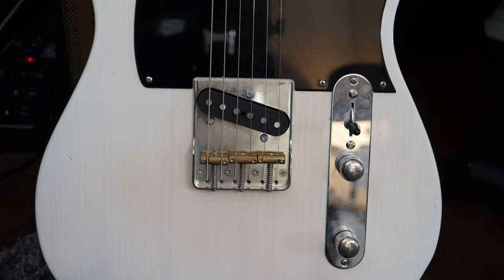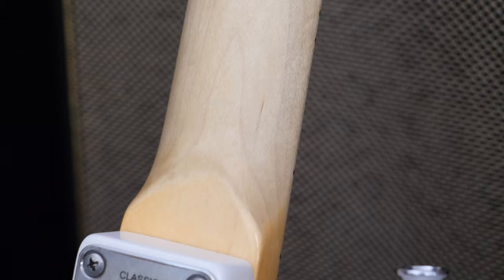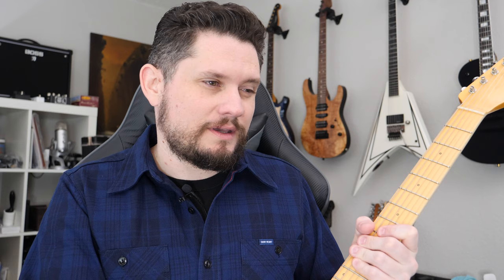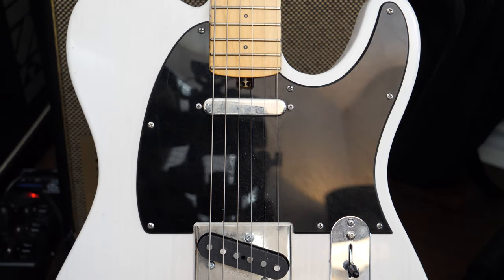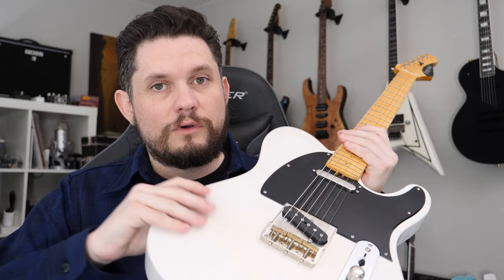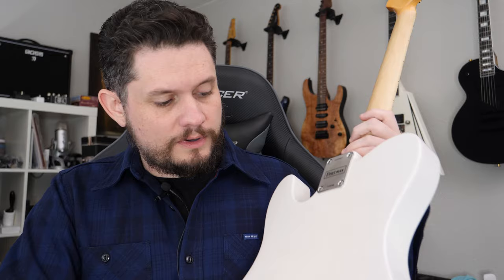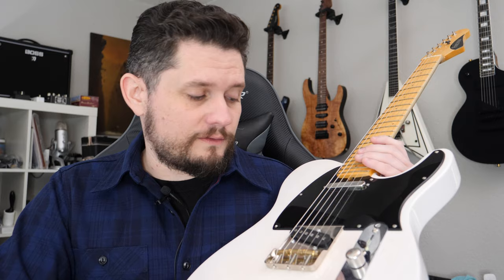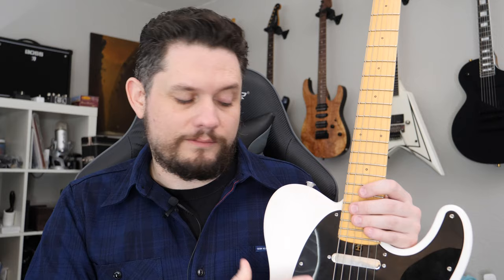Friedman Vintage-T Classic Guitar Review: As Sweet As Sugar (Pine)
Checking out a Friedman Classic T this week. Classic setup with a traditional bridge and pickup configuration. The sugar pine body sets this guitar apart. Let's take a look and see what's on offer with this (semi) recent Friedman model.

Check out my Reverb store to buy the guitars I review

The signal chain was AxeFX2 (Friedman BE, AC-20, Double Verb) with the Horizon Devices Precision Drive pedal.